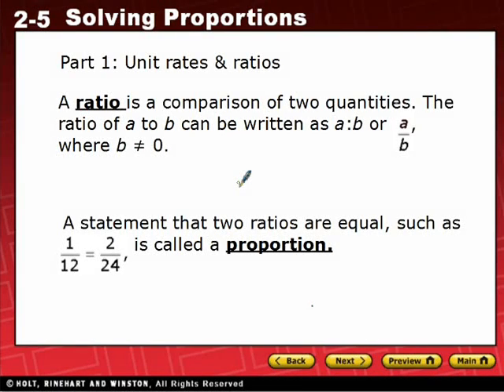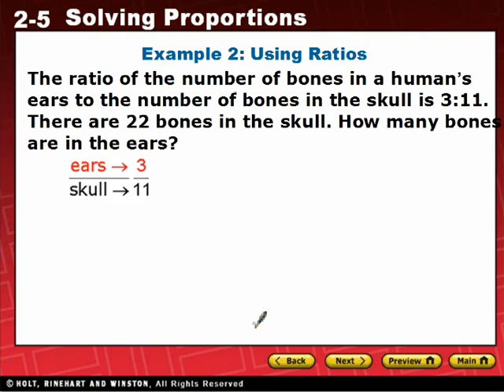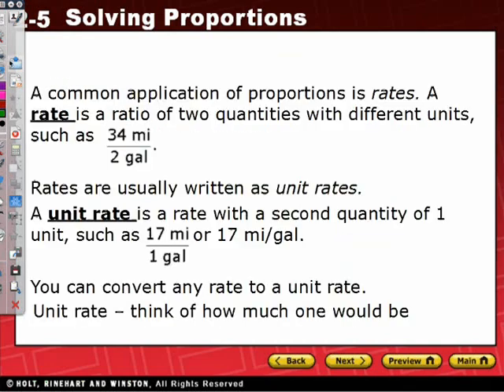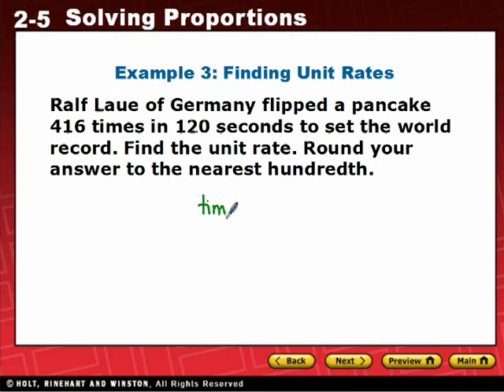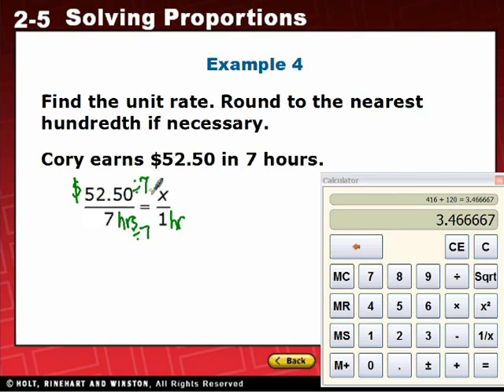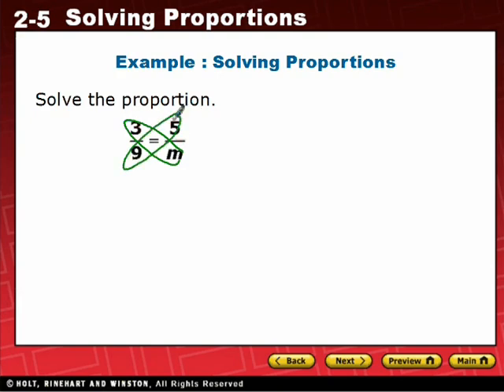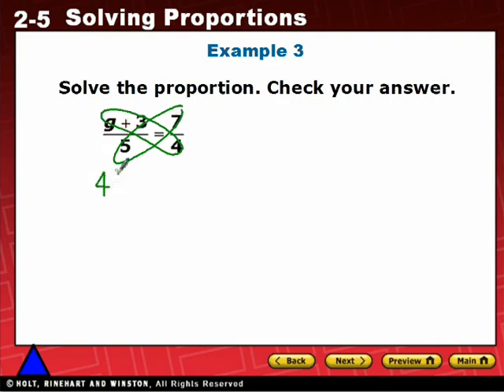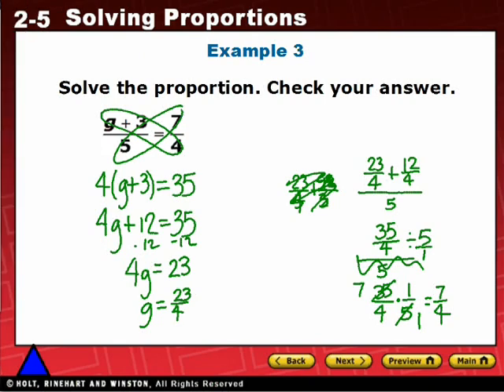video 2 5 part1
Lesson 2-5 Part 1: Proportions, rates, unit rates, rations